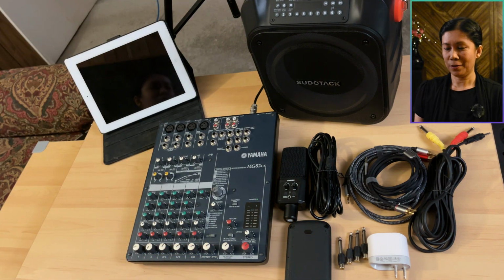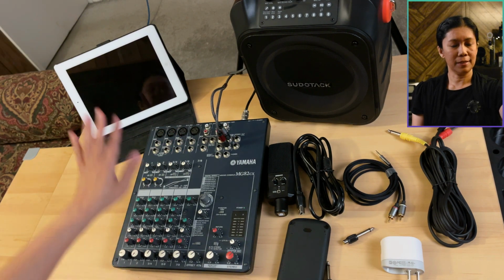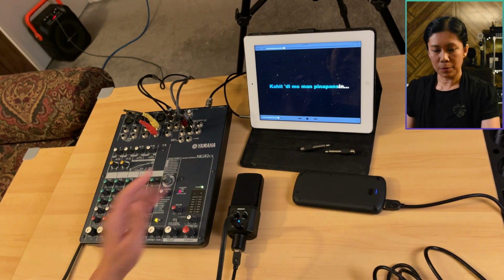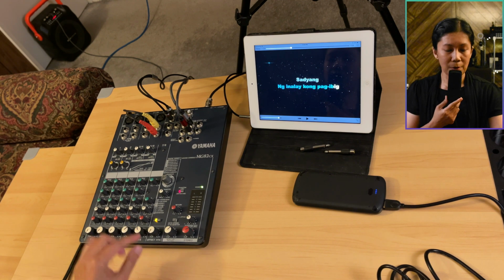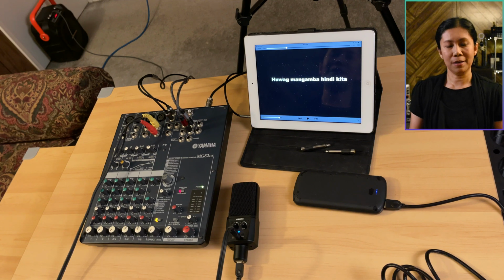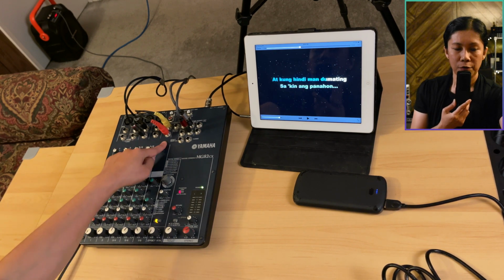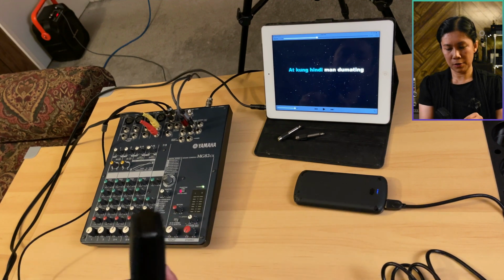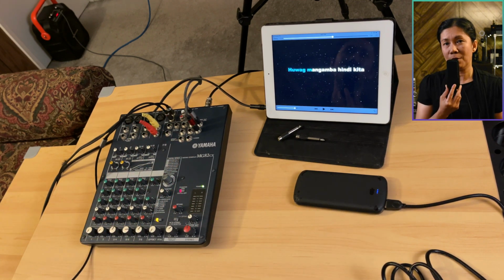Connect USB Microphone to Audio Mixer with portable speaker for Karaoke set up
Highlight in this video:
0:30 Things used in this video
1:43 Connecting speaker to Mixer
2:36 Connecting source of background music to Mixer
3:22 Connecting USB mic to the Mixer
7:08 Testing playing background music
8:53 Sample singing - set up 1
10:18 Set up 2
12:52 Sample singing - set up 2
13:43 Set up 3
15:51 Sample singing - set up 3

Things used in this video:
Power bank
RCA to 3.5mm
6.35mm TS dual to 3.5mm
6.35mm to RCA adapter
Sudotack SP-70 speaker/ karaoke system: